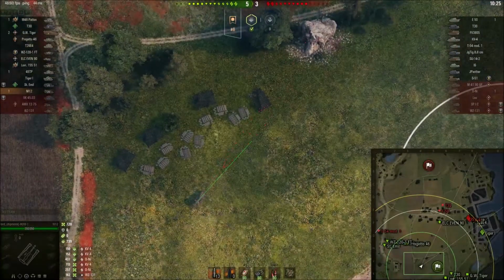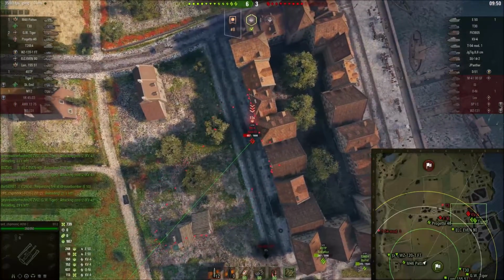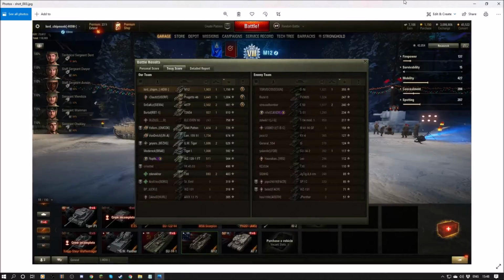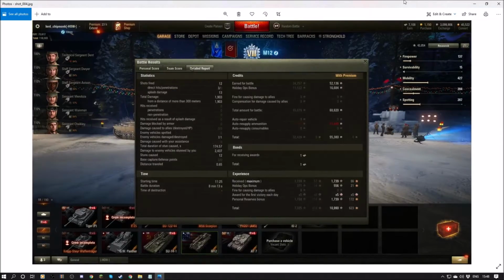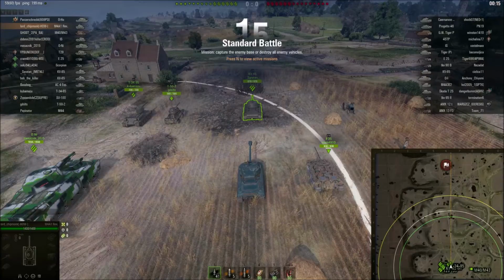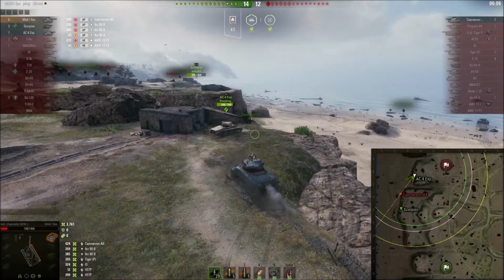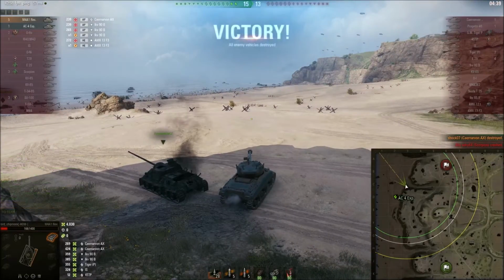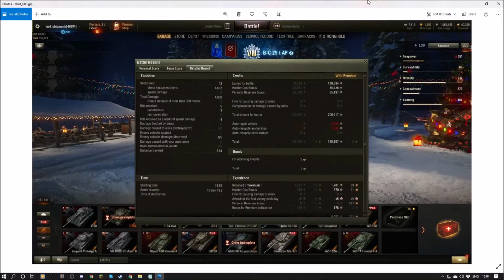World of Tanks Commentary: Allied Response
A couple more of my own games for yo. Please don't hate me too much for the first one...